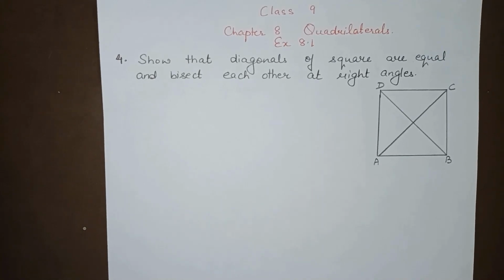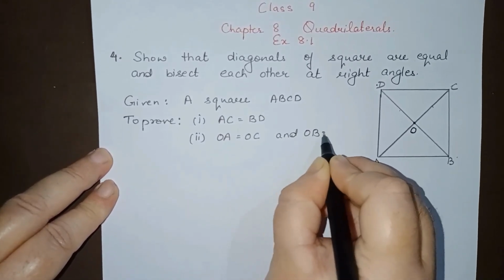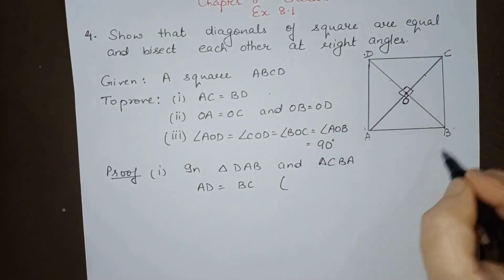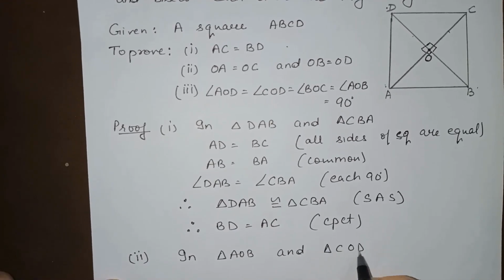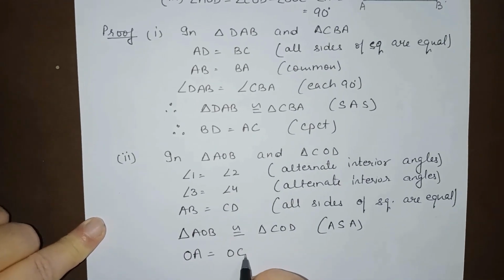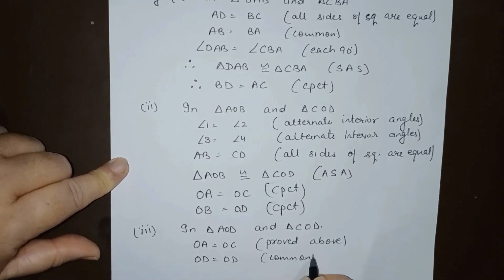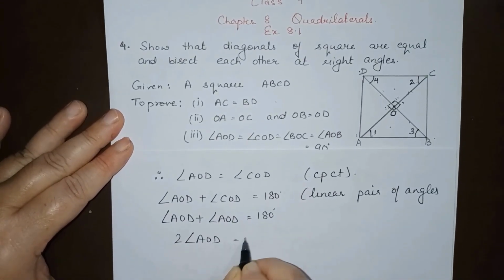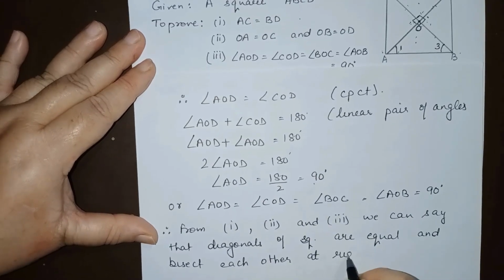CLASS 9| QUADRILATERALS | EX. 8.1 SUM NO. 4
Show that diagonals of square are equal and bisect each other at right angles.